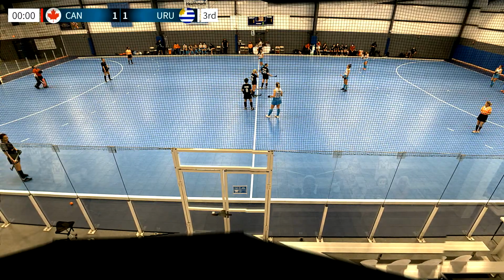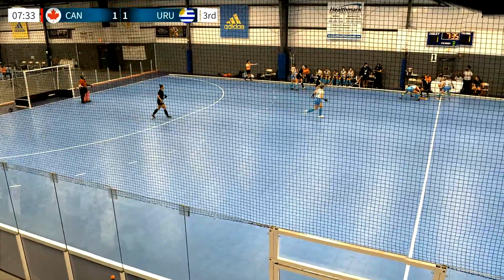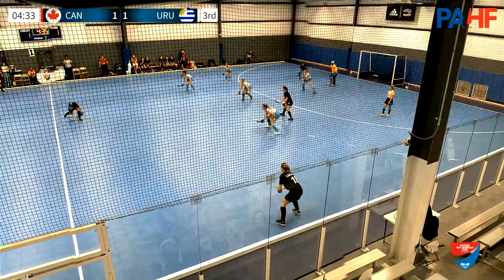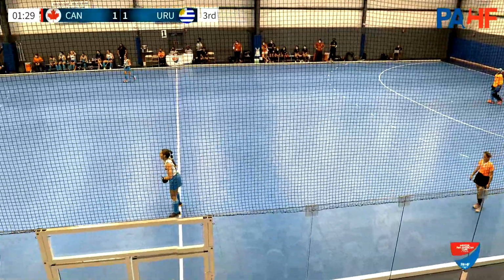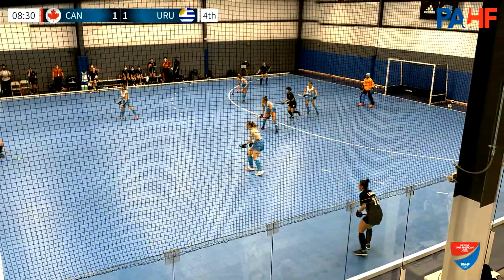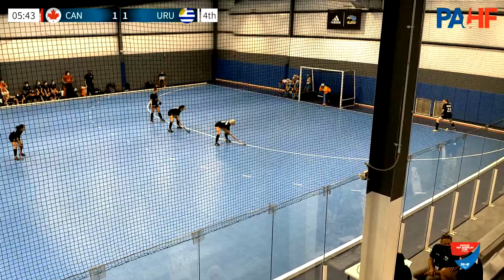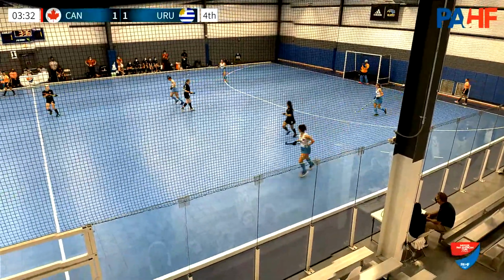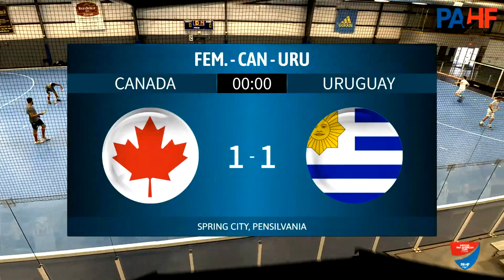DAY 1 | CANADA vs URUGUAY (W)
Indoor Pan American Cups